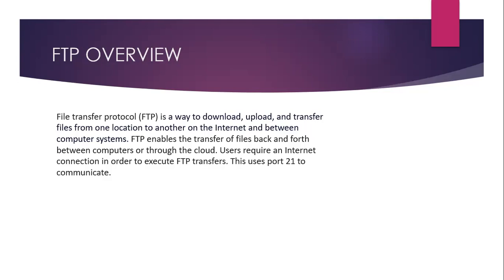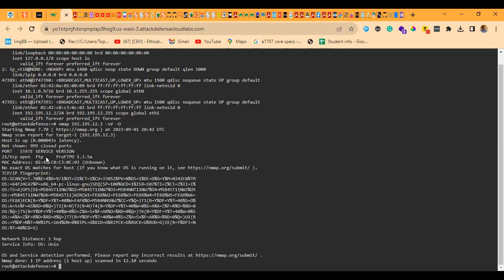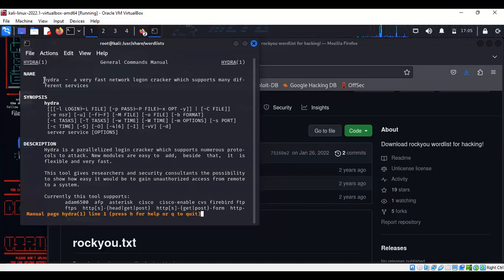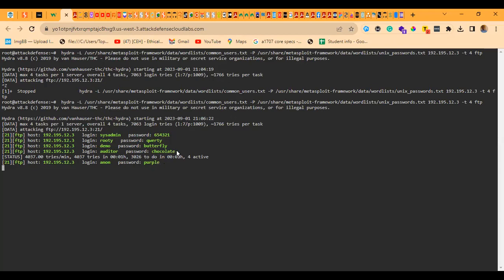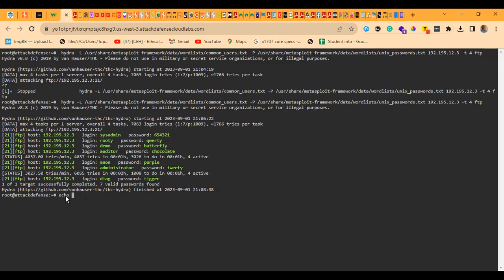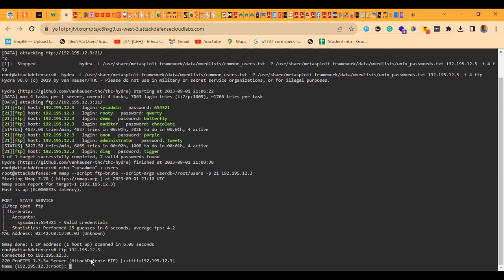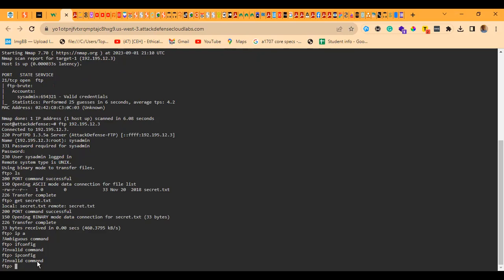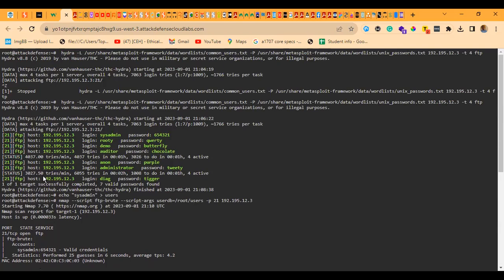FTP Enumeration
FTP Enumeration is a process of identifying valid user accounts on a remote FTP server. It is a critical step in the penetration testing process and can be used to gain access to sensitive data. In this video, we will discuss the different methods of FTP enumeration and how to use them to identify valid user accounts. We will also discuss the security implications of FTP enumeration and how to protect against it.